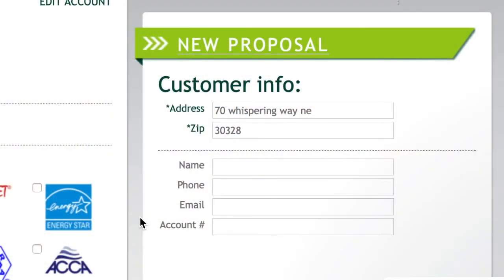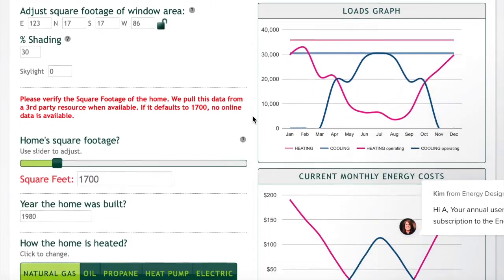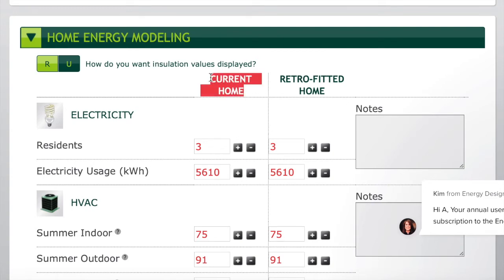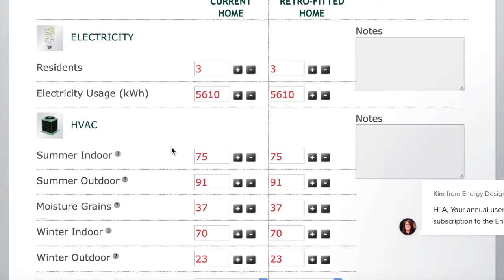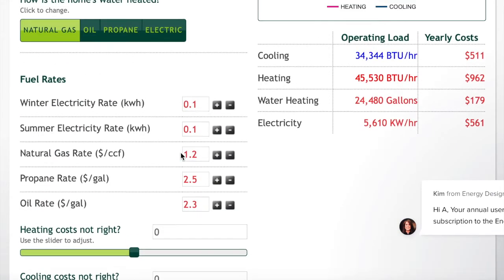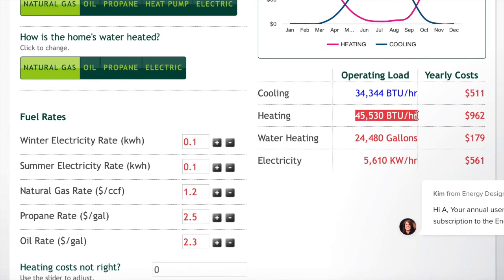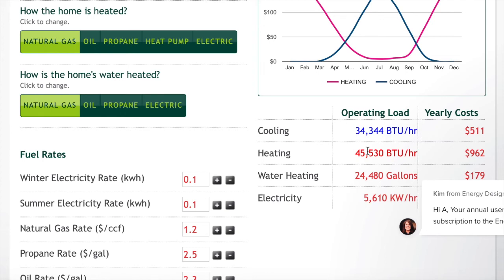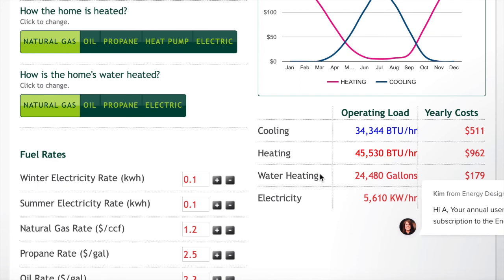What size AC and Furnace does my home need? Load Calculation - HVAC Basics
This HVAC training video will cover the basics in determining what size AC and Furnace you need for your home. Follow along to check what size HVAC system our real world example property uses.